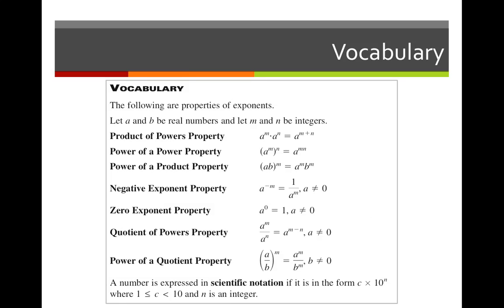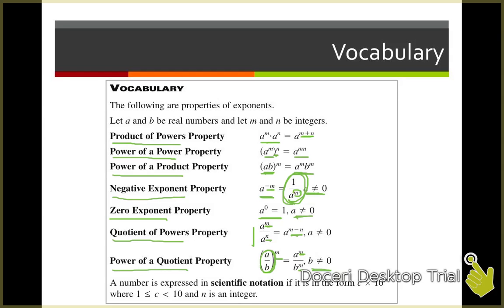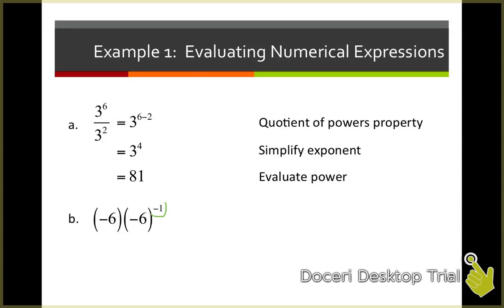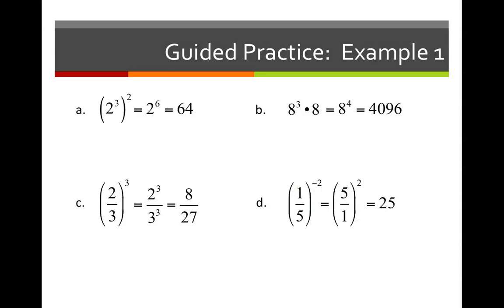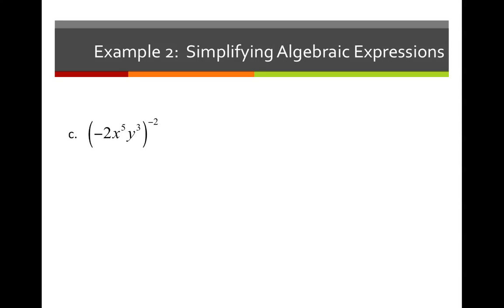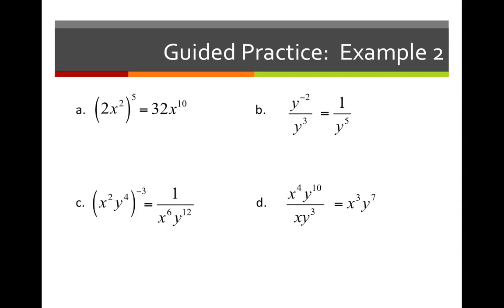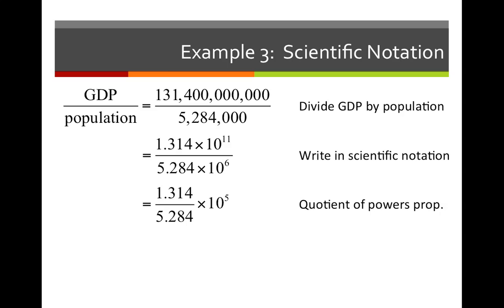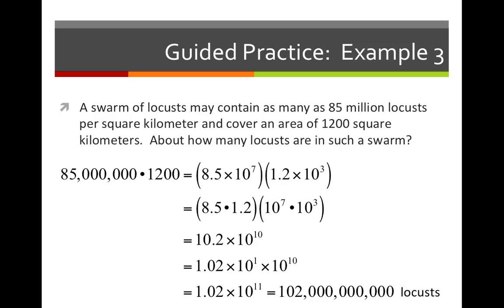2.1 Exponent Properties